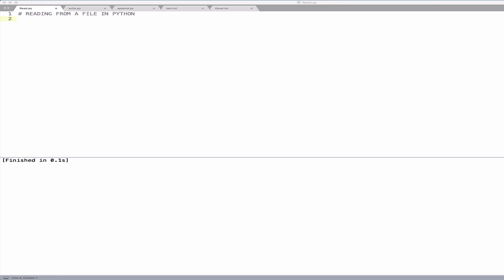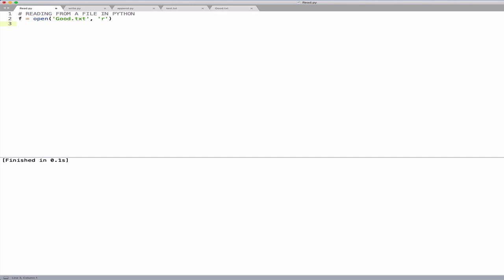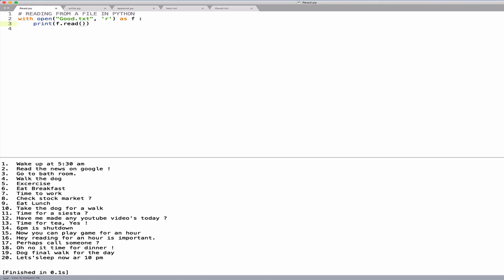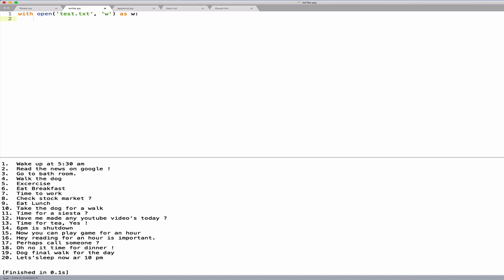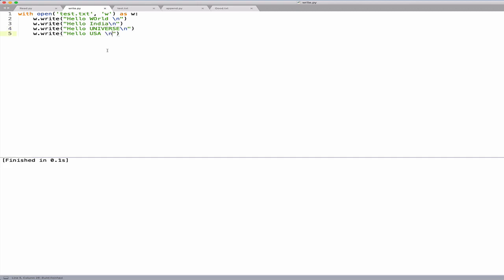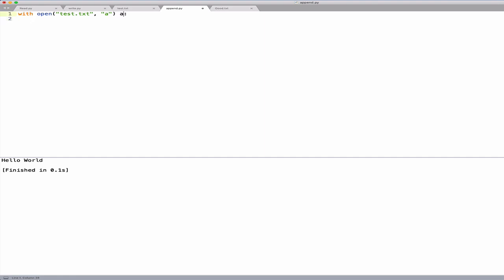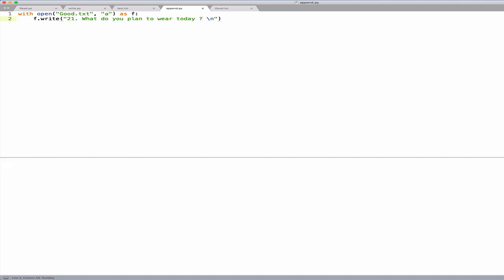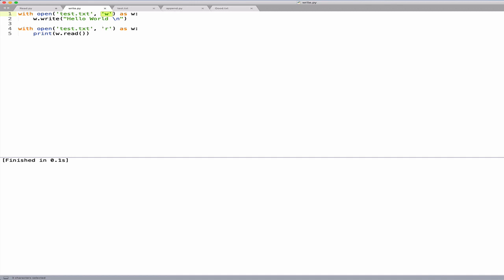Reading, Writing and appending Files in python 3.7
How do you append to the file instead of overwriting it? Is there a special function that appends to the file?